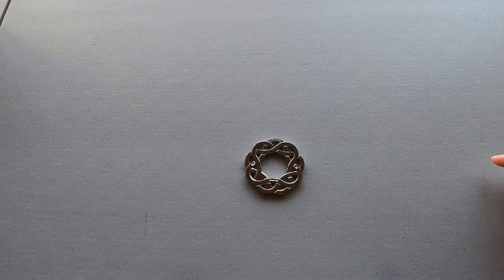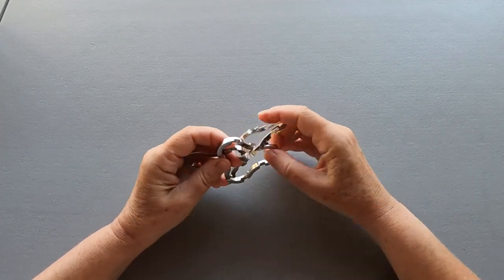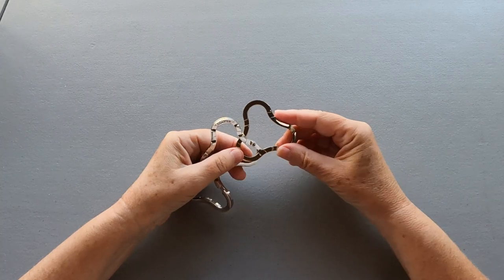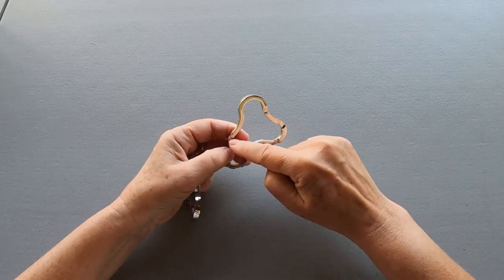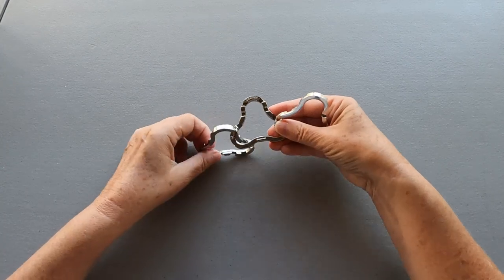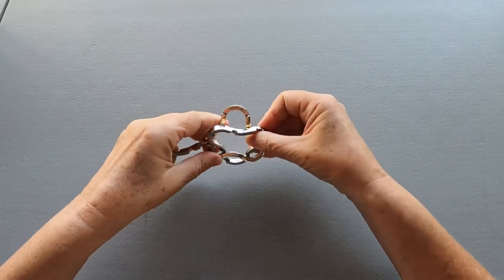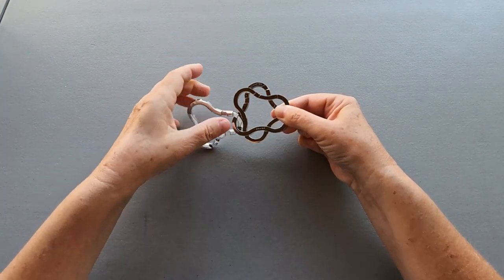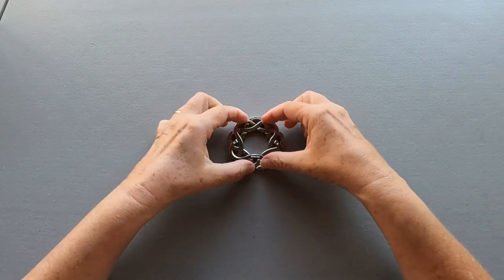Hanayama Coaster Puzzle Solution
Here is the simplest way for reassembling the Hanayama Coaster puzzle.